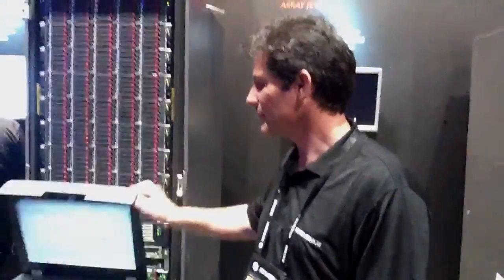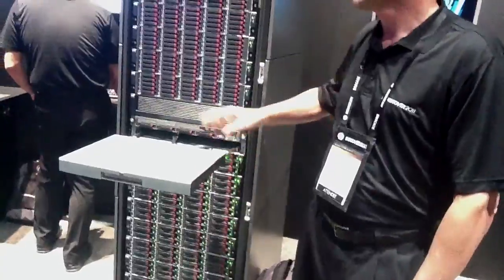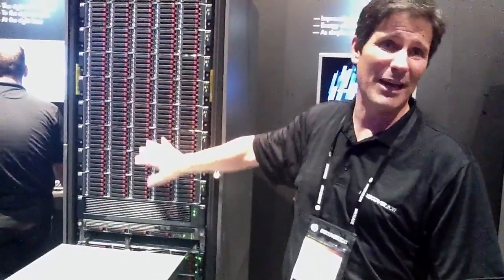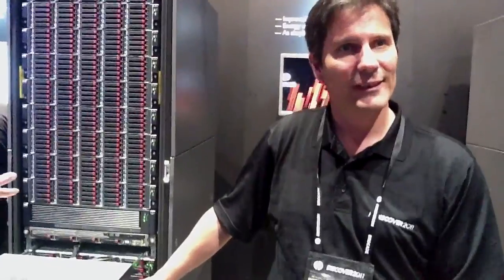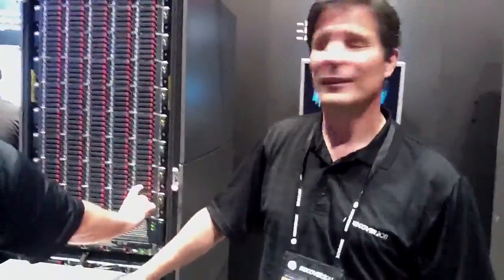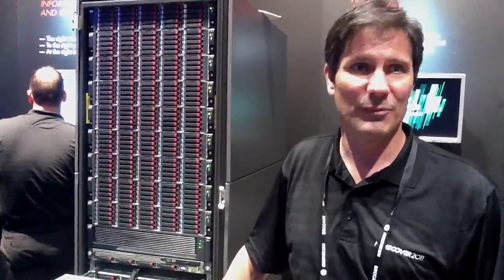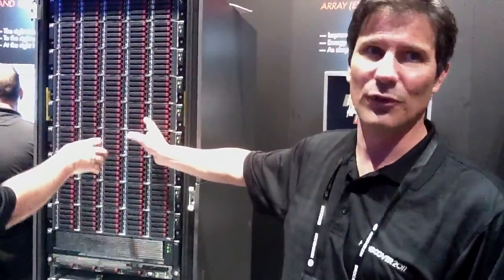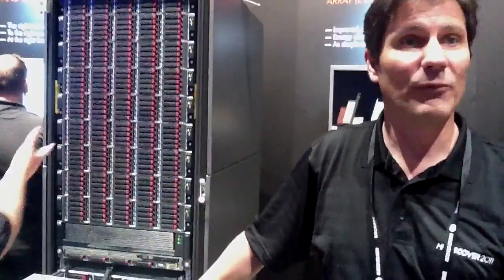Introducing the HP EVA P6000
At HP Discover 2011 I met Darryl Pedone from HP and asked him to tell us a bit more about the HP EVA P6000 storage array